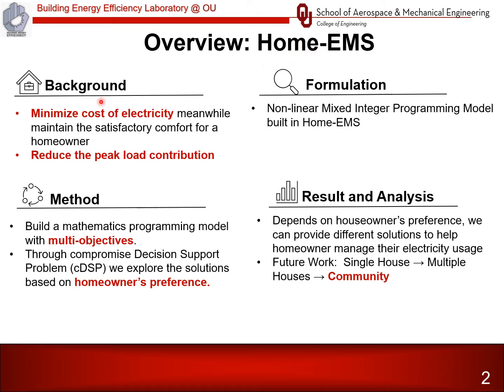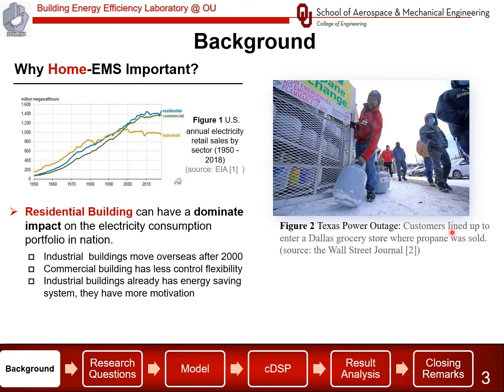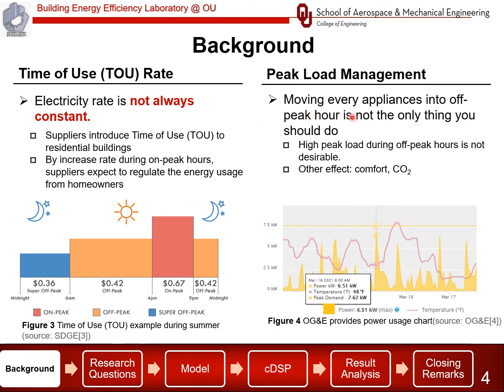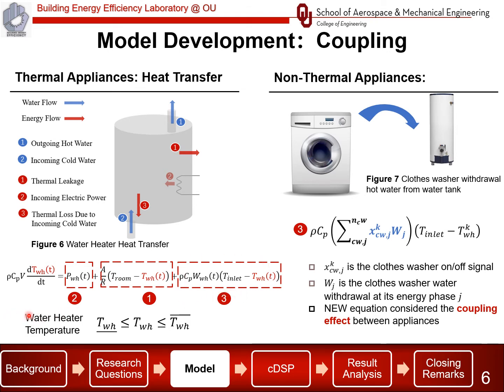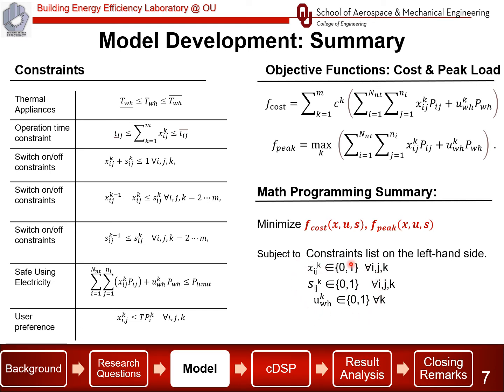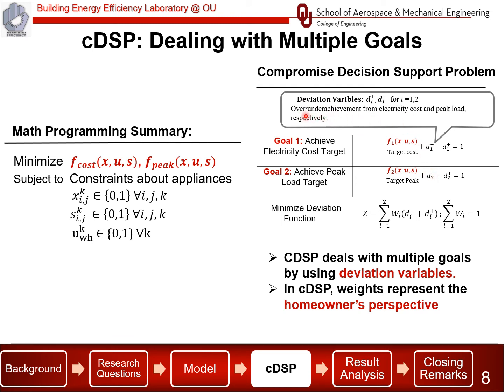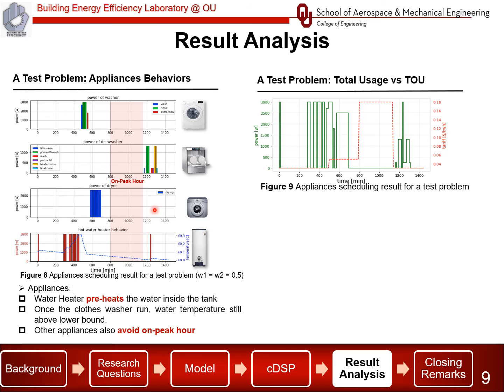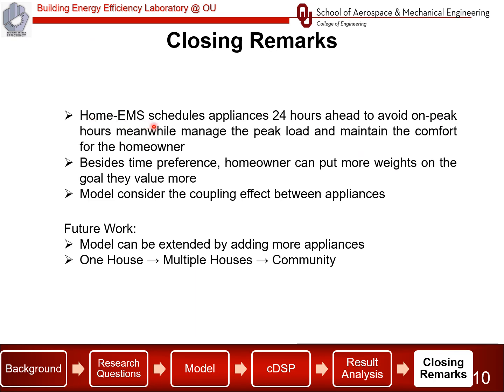Yilin Jiang OU Design of a Home Energy Management SystemHome EMS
Load shifting entails moving home electricity use from on-peak hours to off-peak hours thus resulting in reduced utility bills. Peak load management also needs to be considered since the higher peak load might subject to penalty. For example, utilities might change their current tariffs for the next pay period once a higher demand is observed in the grid. In-Home Energy Management System (HEMS), we divide the system into three services: the flexible, non-thermal appliances, the thermal appliances, and the human being.  A mathematical model to describe the relationship between each home appliance's status, the home electricity bills, and the power consumption profile has been built. The coupling effect between the thermal appliances and the non-thermal appliances and the homeowner's preference is accounted for. Since minimizing the electric cost and reducing the peak load are two conflicting goals, we transfer the model into a coupled Decision Support Problem (DSP) to find satisfactory solutions. A smart single home is used to illustrate the efficacy of the designed HEMS. The HEMS can be extended to multiple homes and even to communities with different buildings. In this talk, the issues involved in designing a HEMS and some preliminary results will be covered.